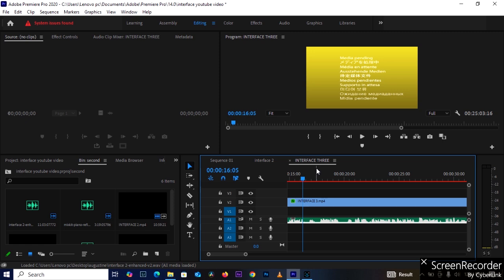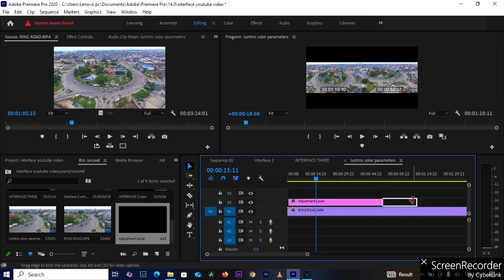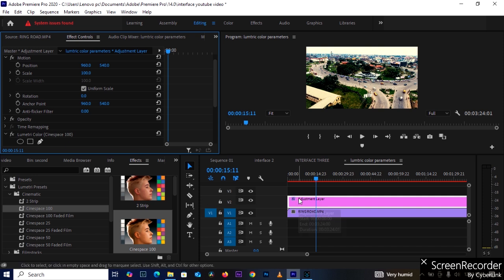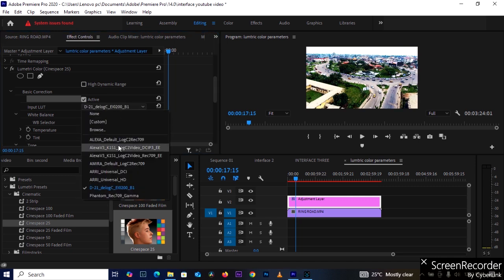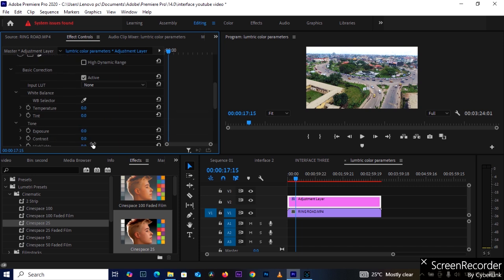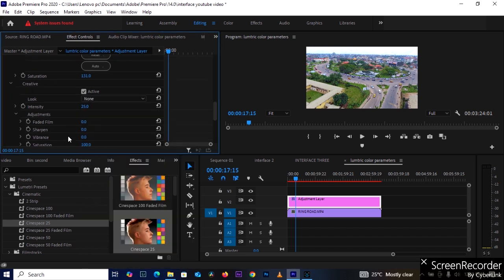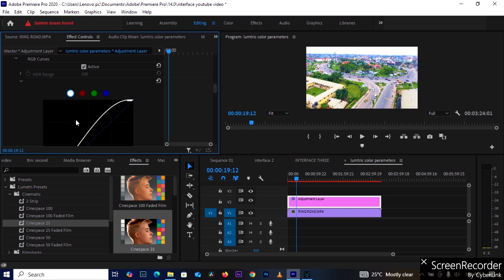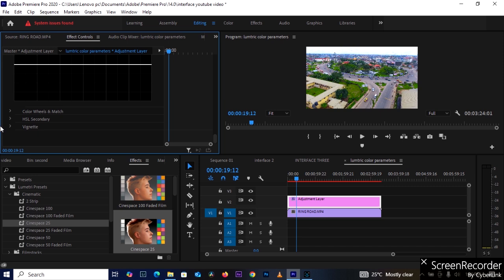How to make use of lumetric Preset in Adobe premier pro 1